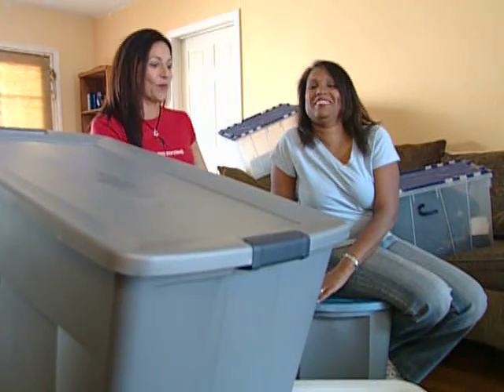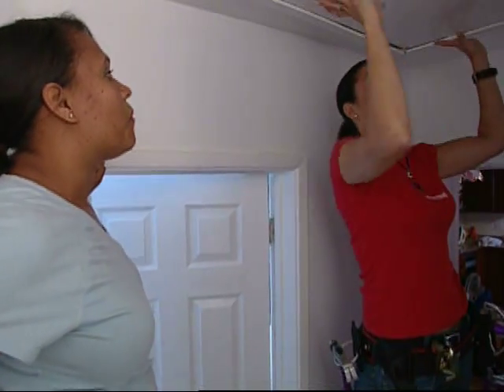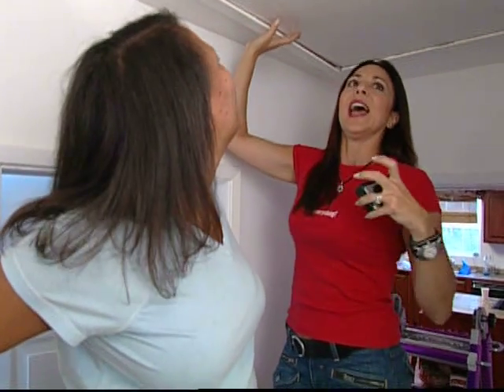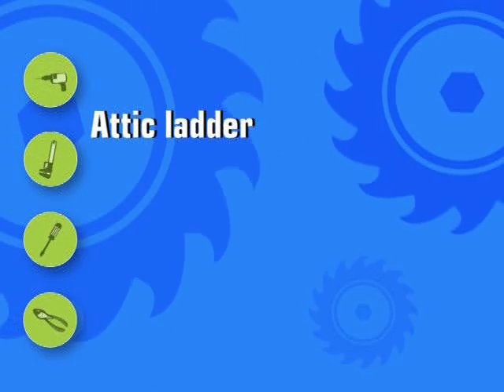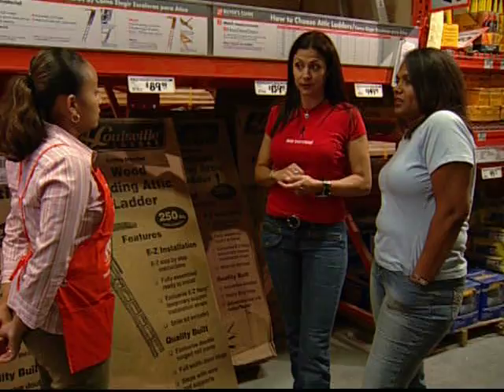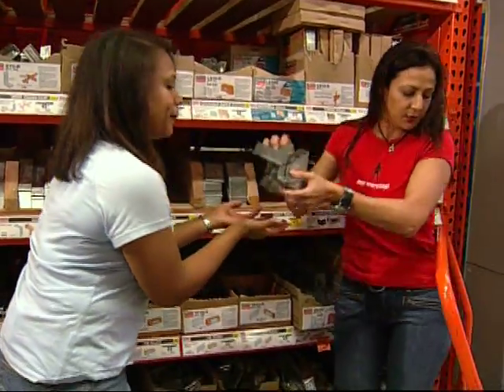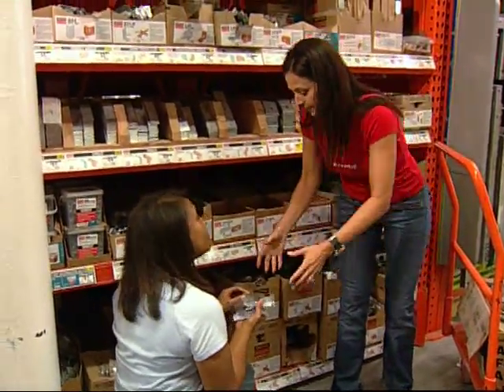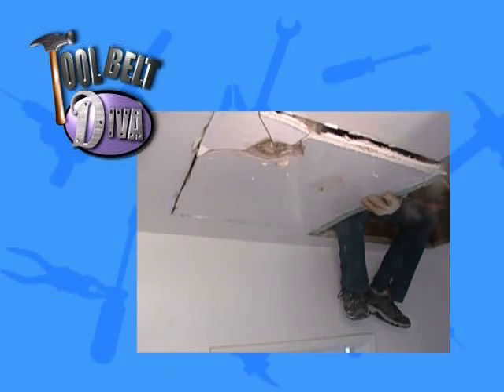Tool Belt Diva for Discovery Home - Excerpt from Season 4